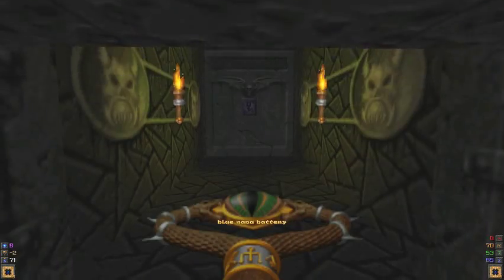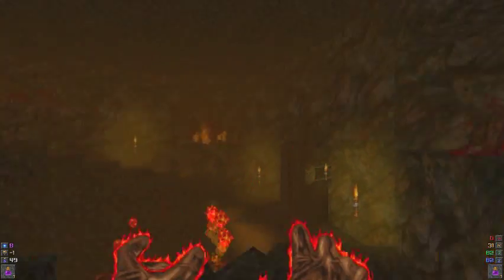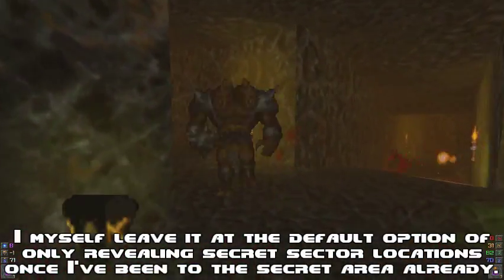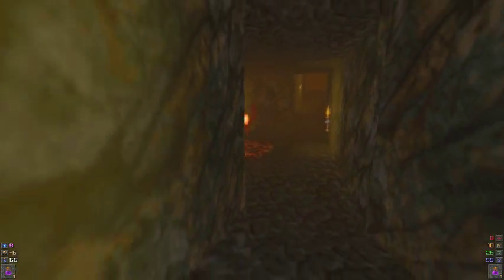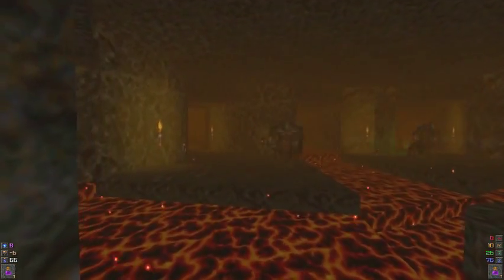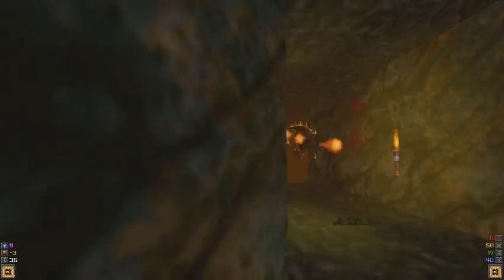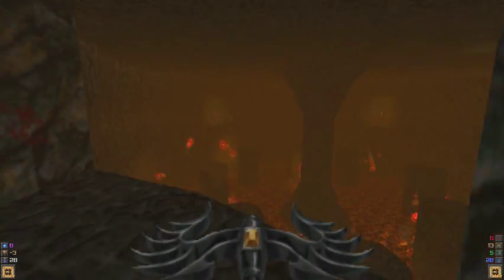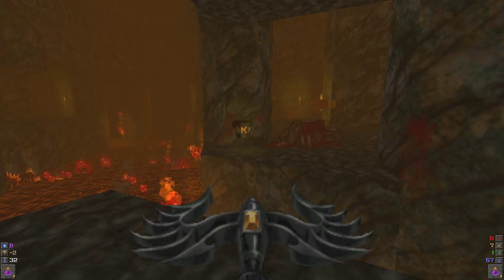(Hexen) Serpent: Resurrection Talkthrough (13) - Not-so-active Volcano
After the final few minutes are spent inside the dreaded Dauthi Marshes, we finally enter the Dauthi Volcano, where lava, Weredragons, and other nasties wait for us inside!  Had to use post commentary in this part because I had to concentrate on getting through the Dauthi Marshes because of how bad they got now.

- Main thread on ZDoom.org forums.  Contains download link for Serpent: Resurrection (requires full version of Hexen).

- Main website of GZDoom, which is required to run Serpent: Resurrection.